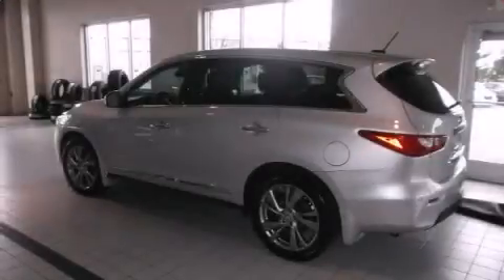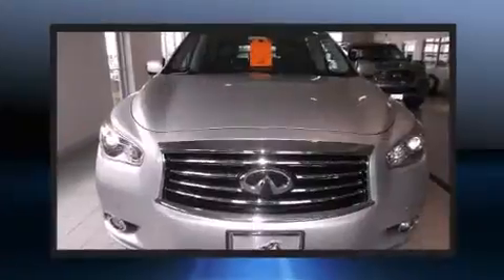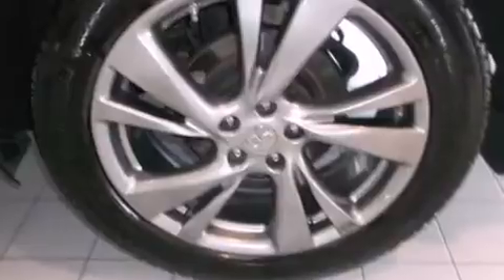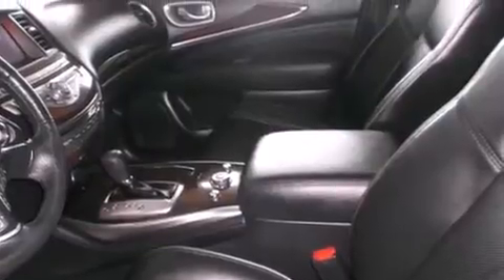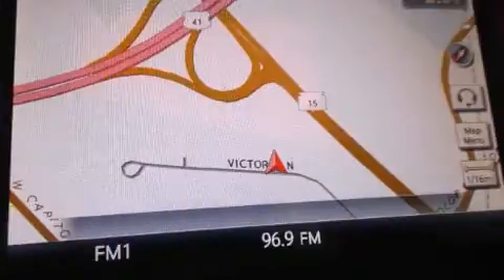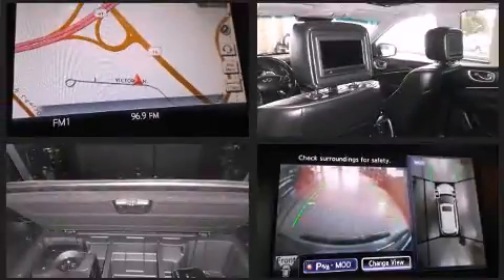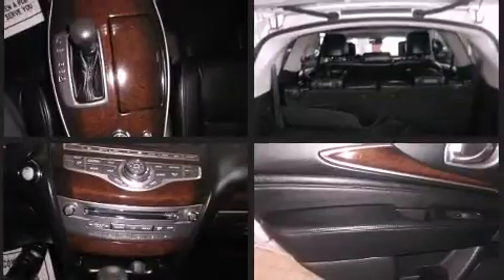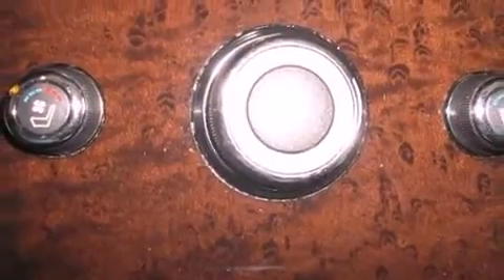2013 Infiniti JX35 AWD 4dr in Appleton, WI 54913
Bergstrom Infiniti
2950 Victory Ln

Treat yourself to a test drive in the 2013 Infiniti JX35. Under the hood you'll find a 6 cylinder engine with more than 250 horsepower, and for added security, dynamic Stability Control supplements the drivetrain. Infiniti prioritized comfort and style by including: power front seats, heated seats, automatic temperature control, power door mirrors and heated door mirrors, a power liftgate, an overhead console, and 1-touch window functionality. Everything is where it ought to be, from the dashboard controls to the door locks and window controls. Passengers in the third row enjoy seat back reclining functionality, providing an extra level of comfort and convenience. With high intensity discharge headlights illuminating your path, you'll always appreciate maximum visibility. For drivers who enjoy the natural environment, a power moon roof allows an infusion of fresh air. Infiniti also prioritized safety and security with features such as: head curtain airbags, front SIDE impact airbags, traction control, brake assist, a security system, and 4 wheel disc brakes with ABS. Sophisticated all wheel drive assures superb handling in any weather condition. Our sales reps are knowledgeable and professional. They'll work with you to find the right vehicle at a price you can afford. We are here to help you.